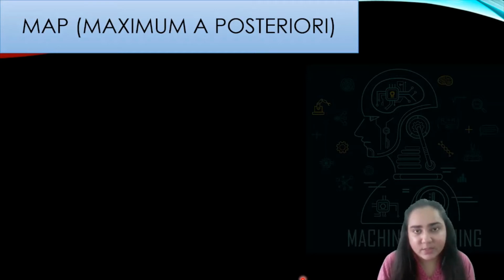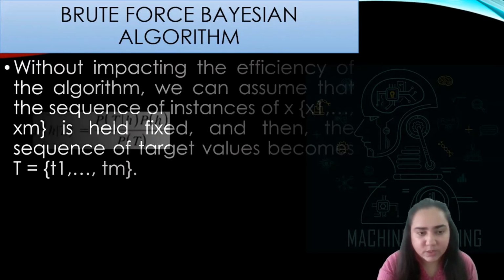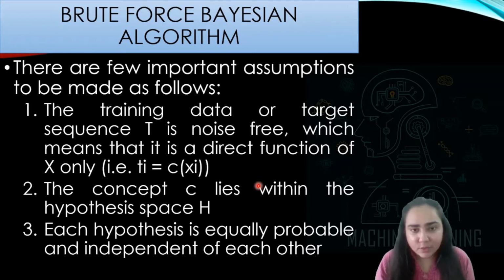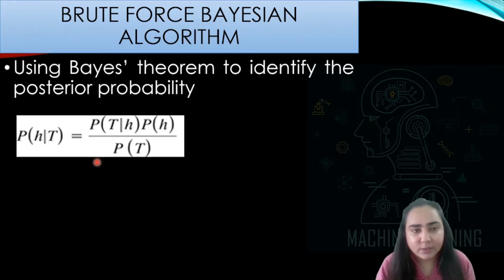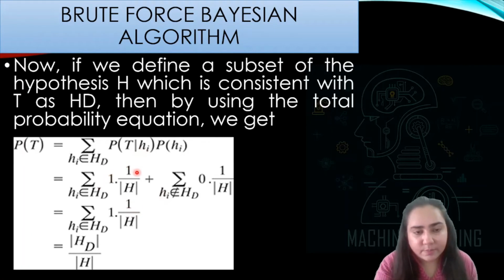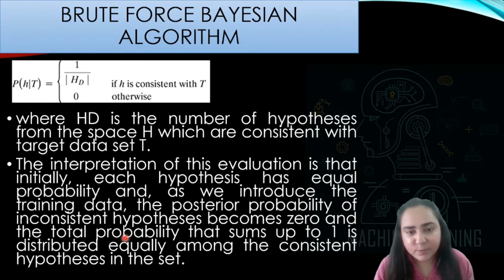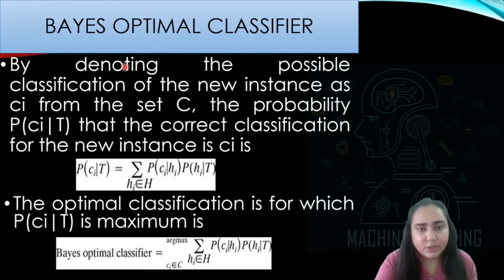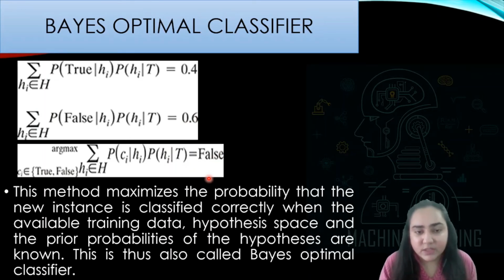Lec-19_Brute Force Bayesian Algorithm | Machine Learning | IT-ICT Engineering